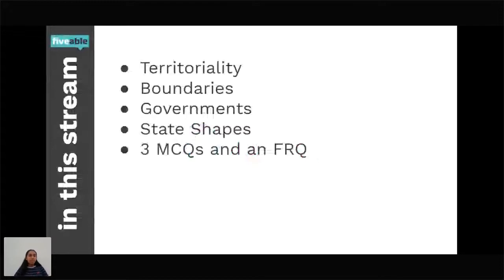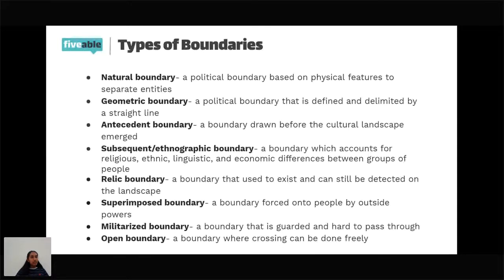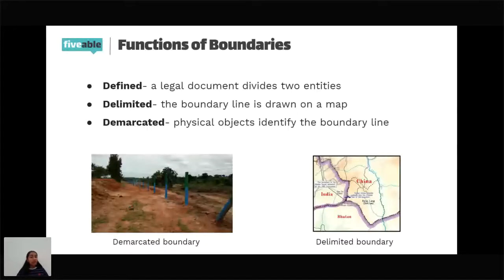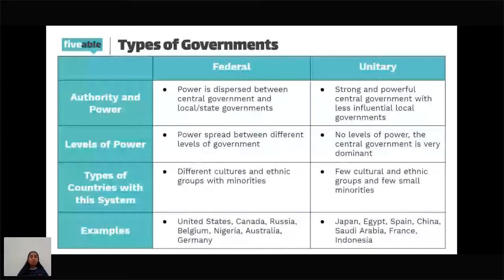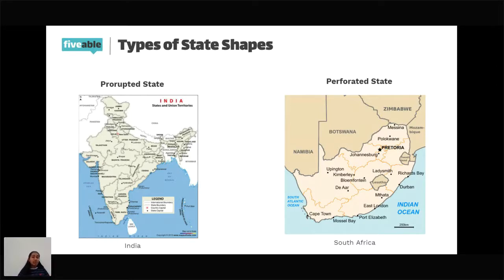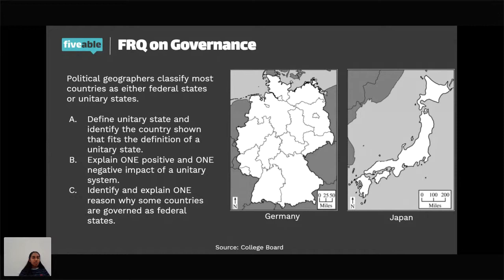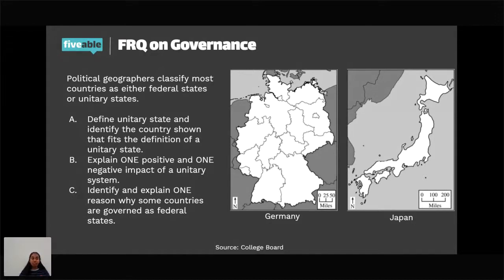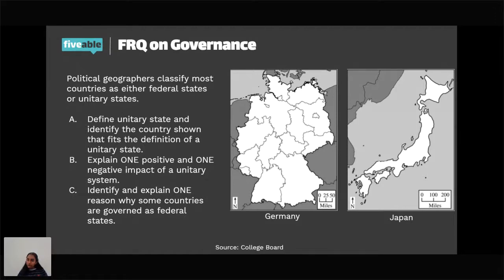AP Human Geography - Unit 4: Territoriality & Boundaries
Learn territoriality, governance, and boundaries for AP Human Geography Unit 4. This video breaks down how governments control space, establish authority, and define borders—key concepts for your AP HUG exam.

We'll explore boundary types (antecedent, superimposed, relic), territorial theories (Organic, Heartland, Rimland), governance systems (federal vs. unitary), and state morphology. You'll also see how gerrymandering works and why the Law of the Sea matters for territorial disputes.

⏱️ TIMESTAMPS:
0:00 Introduction and Vocab Check
1:03 Territoriality Theories
2:07 Organic Theory
2:39 Heartland Theory
3:42 Rimland Theory
4:15 Types of Boundaries
5:49 Subsequent Boundaries
6:51 Relic Boundaries
7:54 Superimposed Boundaries
8:58 Boundary Effects
11:02 Functions of Boundaries
12:35 Law of the Sea
14:41 Internal Boundaries
15:43 Reapportionment and Redistricting
17:48 Types of Government
20:23 State Morphology
21:57 Elongated and Compact States
23:31 Prorupted and Perforated States
26:05 Multiple Choice Questions
28:42 FRQ on Governance
30:47 FRQ Rubric Review
42:17 Conclusion

📚 WHAT YOU'LL LEARN:
• Territoriality theories and how they explain state behavior
• Boundary types and their geographic impacts
• Federal vs. unitary governance systems
• State morphology (compact, elongated, fragmented, perforated)
• Gerrymandering and redistricting concepts
• Law of the Sea and maritime boundaries
• Unit 4 vocabulary for the AP exam